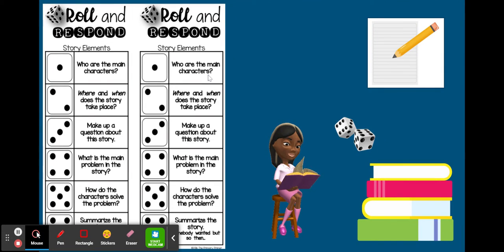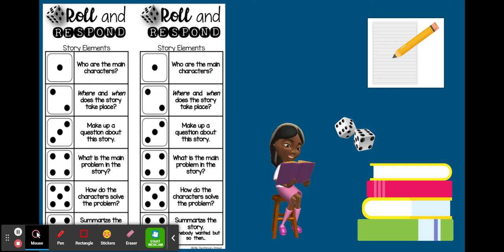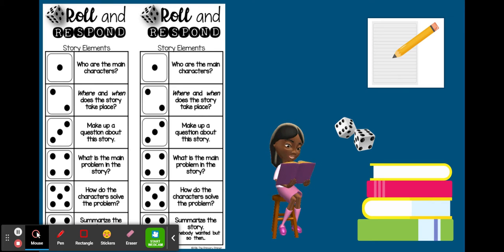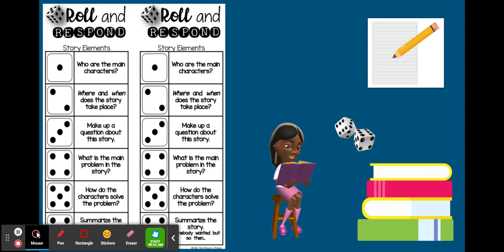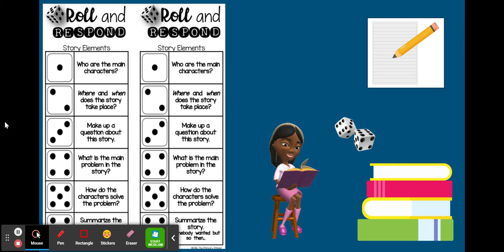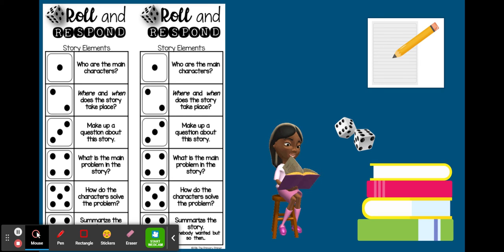3-5 Roll the Dice (English & Spanish)